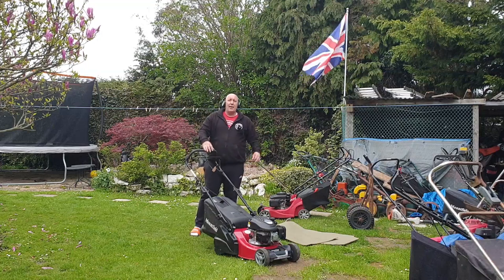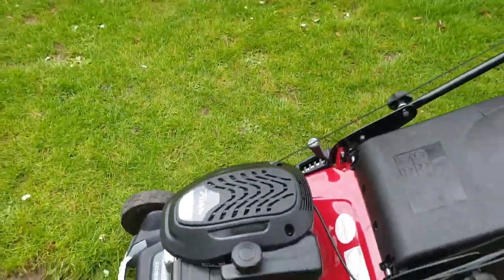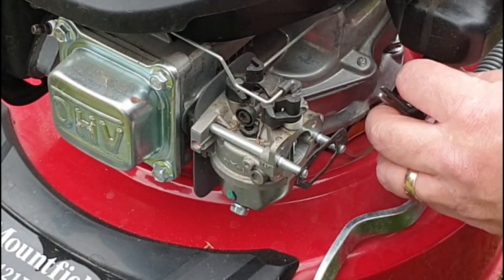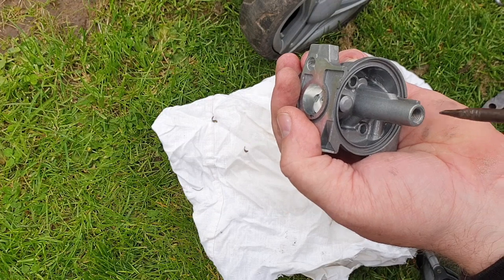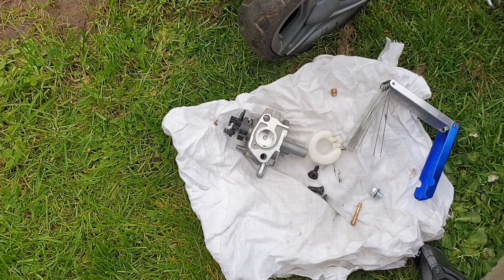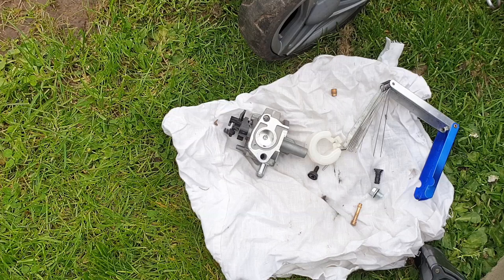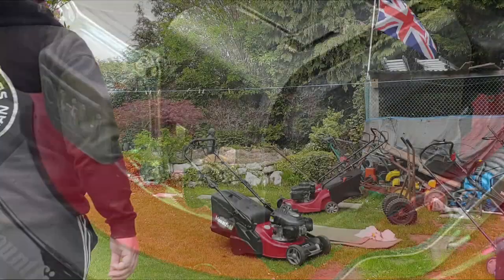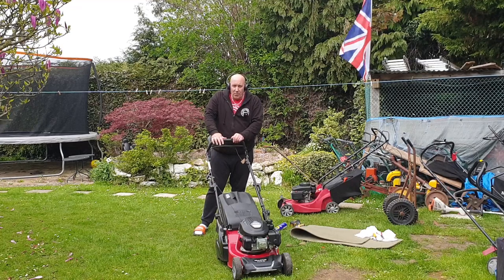Mountfield S421RPD Lawnmower Hard To Start.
In this Video I pick up a Mountfield S421RPD Lawnmower that's Hard To Start. so a quick little carburetor clean should get it up and running again.. let's see.